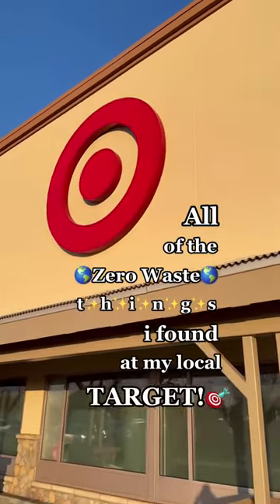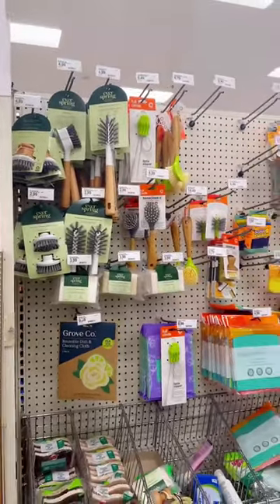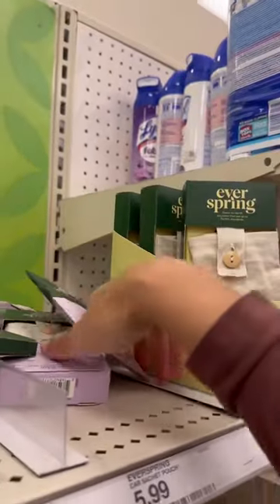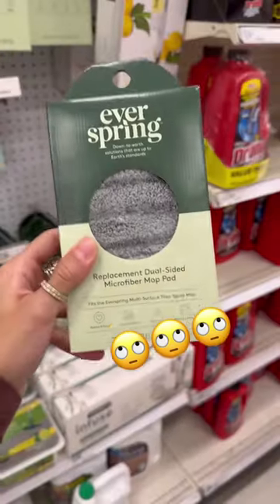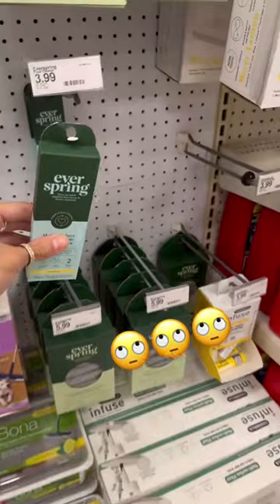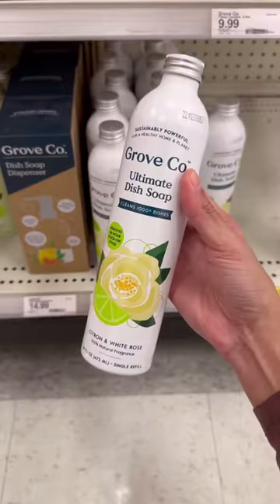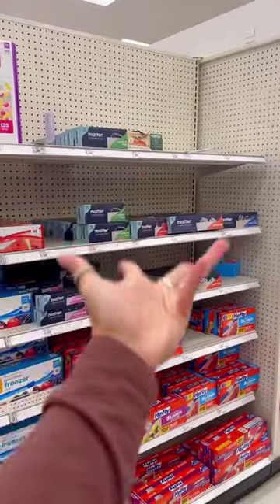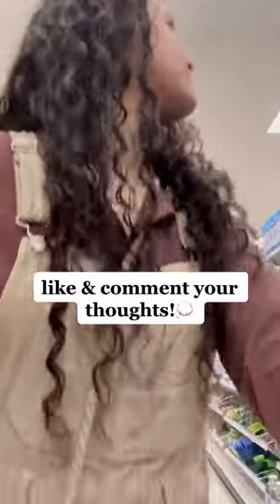Zero Waste items I found in my local Target